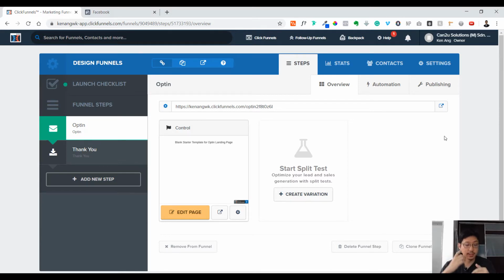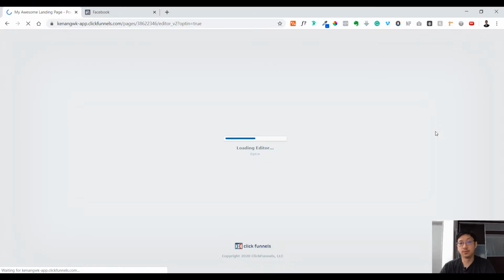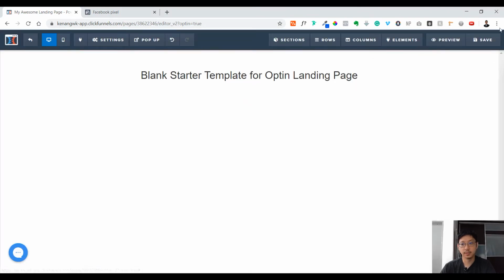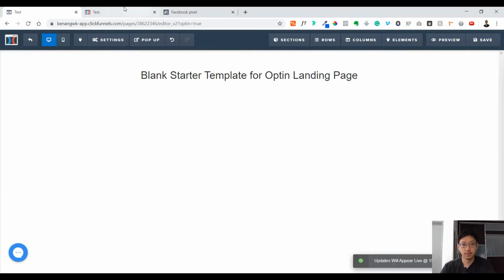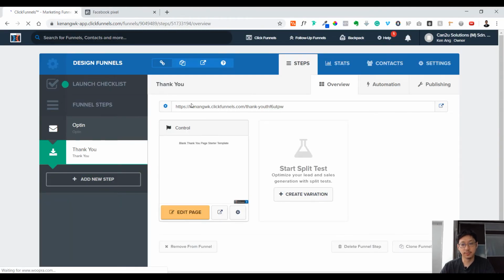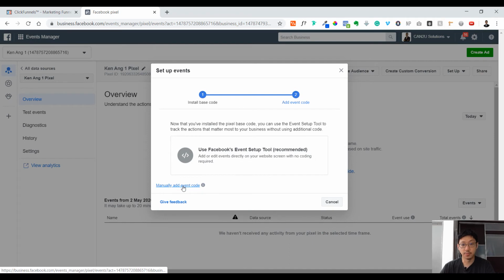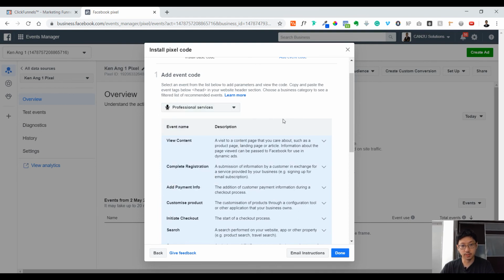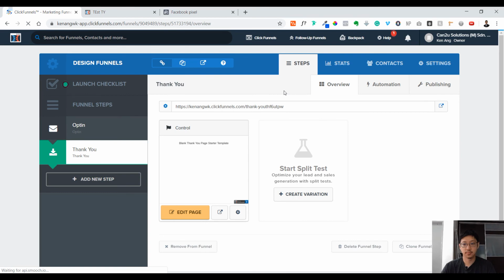How To Install Facebook Pixel In Clickfunnels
How to install Facebook Pixel in Clickfunnels? In this tutorial, I'm going to show you how. I will also be showing you how you can install the Facebook lead conversion event into the Clickfunnels page.